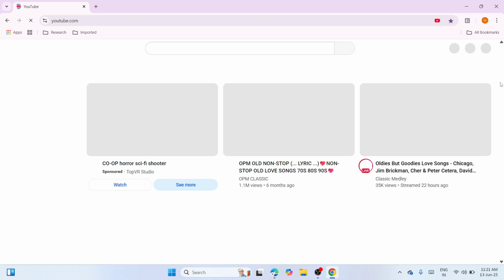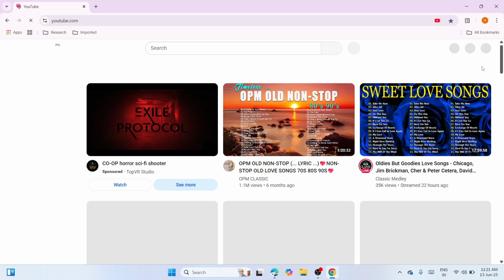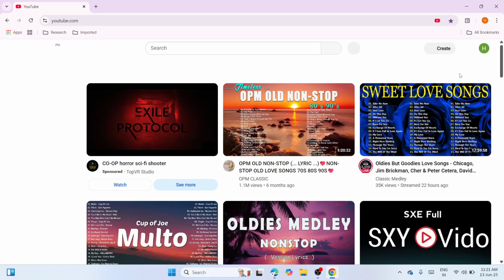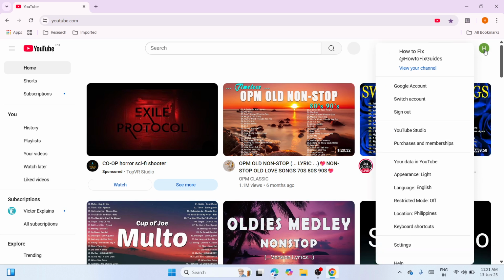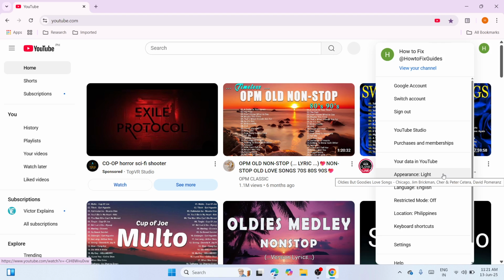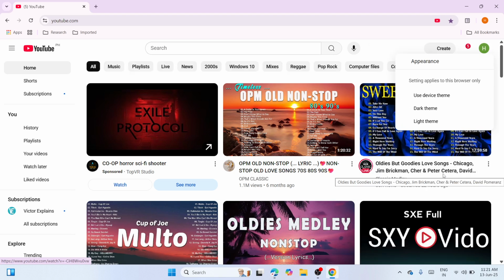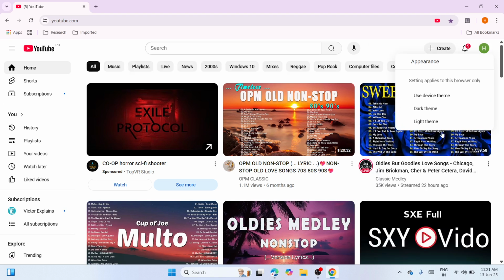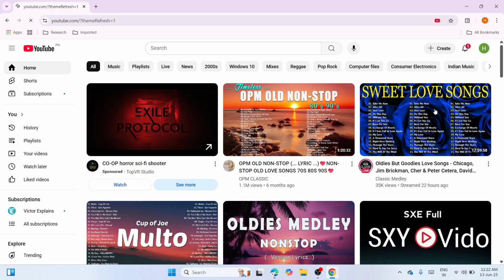How To SET YouTube Dark Mode for Windows 11 PC Or Laptop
In this tutorial, you’ll learn how to enable YouTube Dark Mode on your Windows 11 PC or laptop. We’ll show you the simple steps to switch YouTube’s interface from light to dark, reducing eye strain and giving your browsing a sleek look. This can be done directly through the YouTube website or app in your web browser.